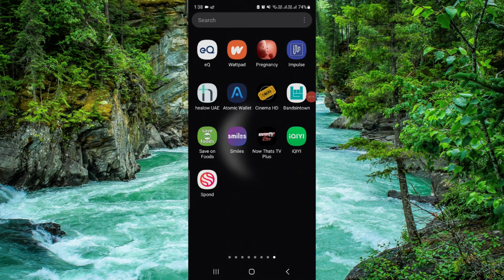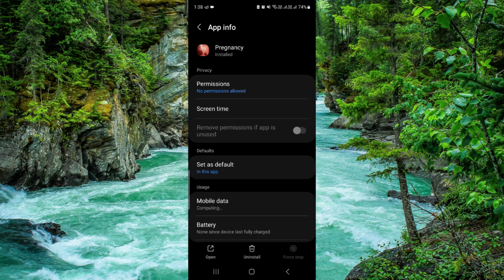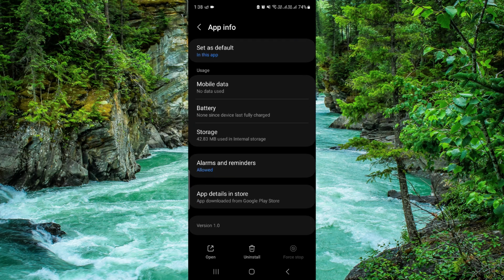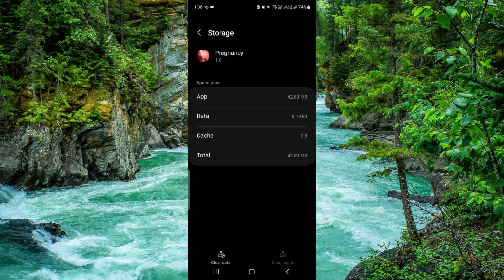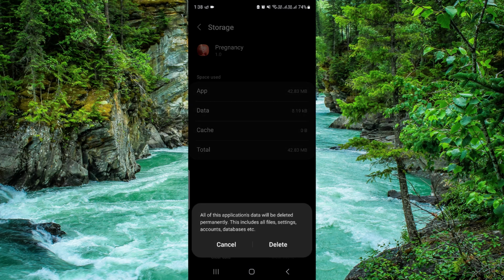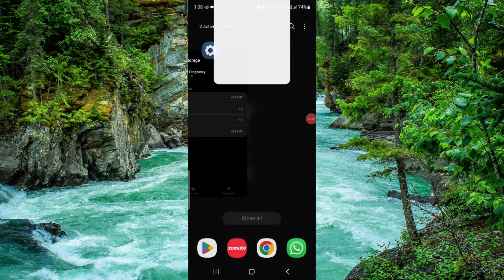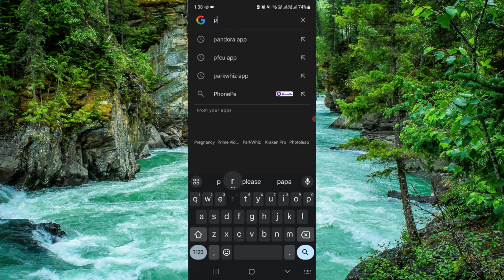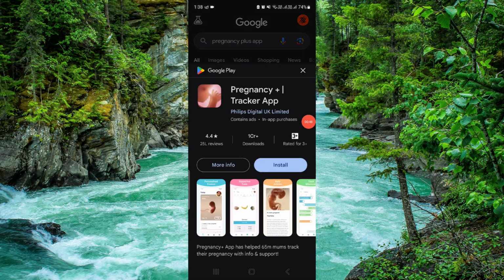✅ How to Fix Pregnancy Plus App Not Working (Best Method)